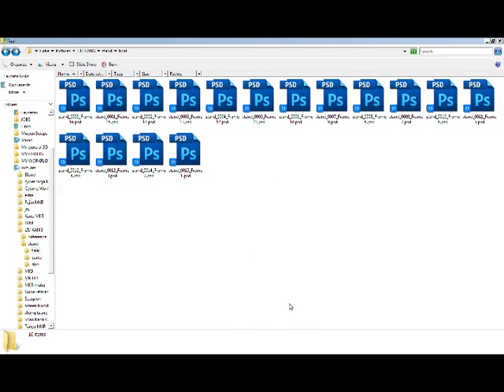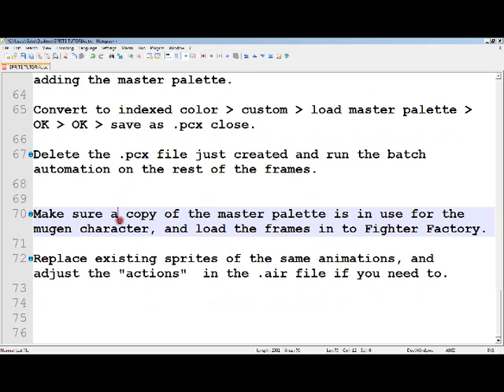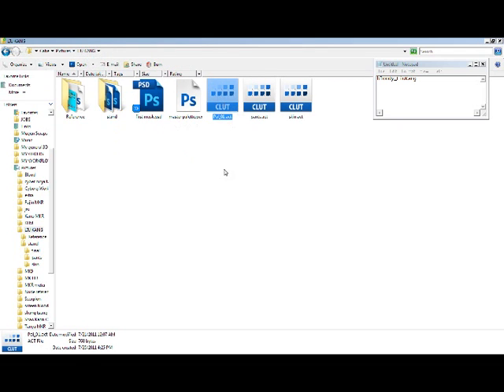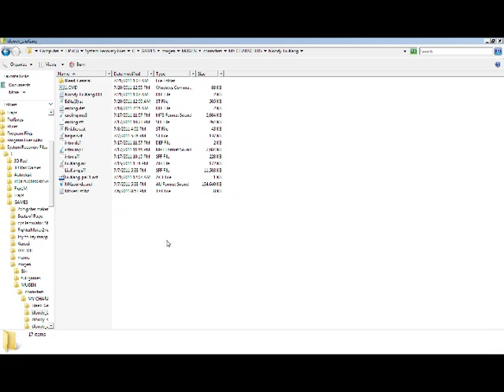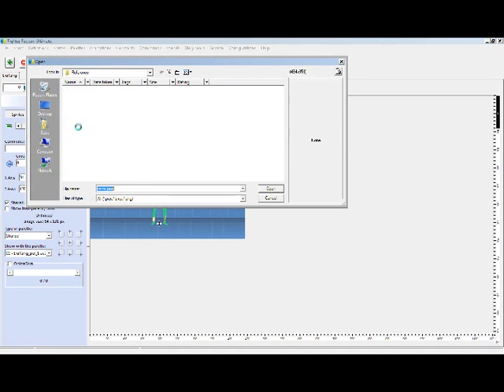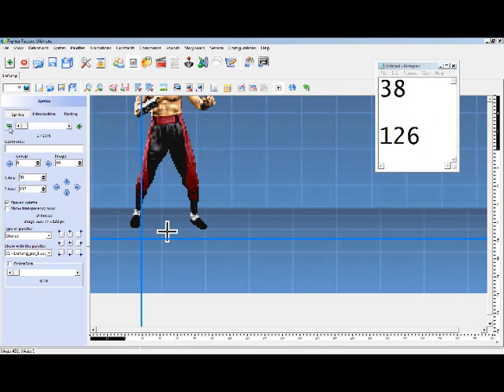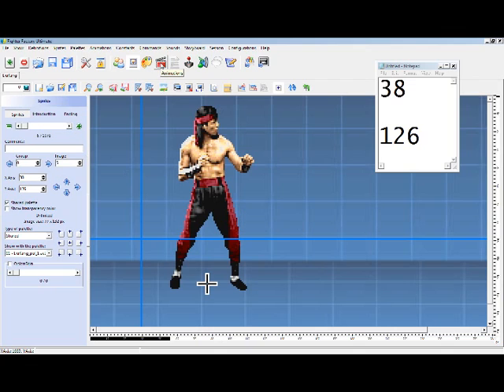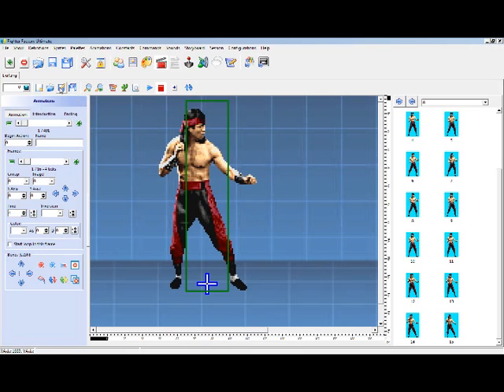Palettes with color separation Part 7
This is how I go about setting up my palettes for easy editing later on.  Separating costume parts in to different sections of the color palette.